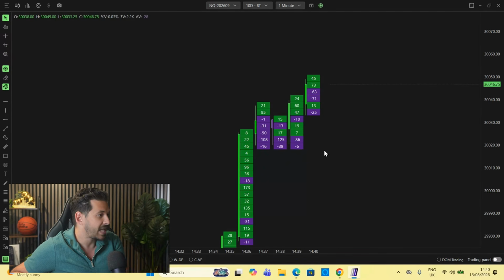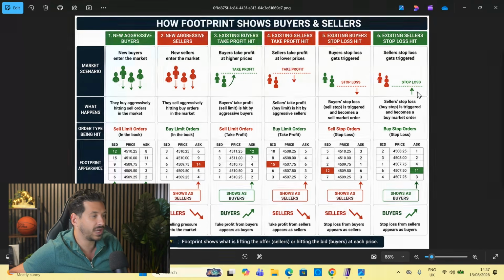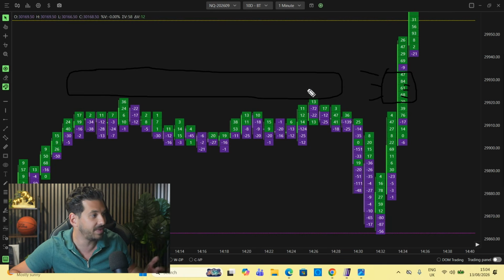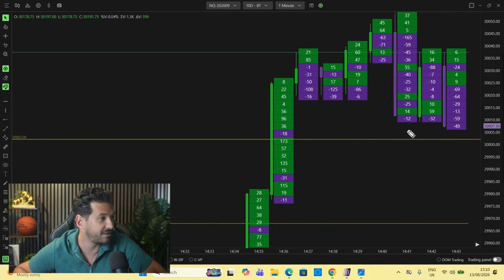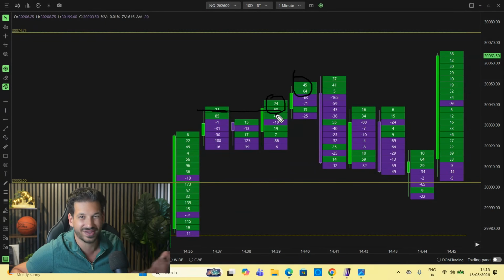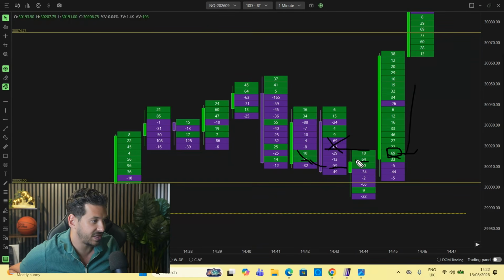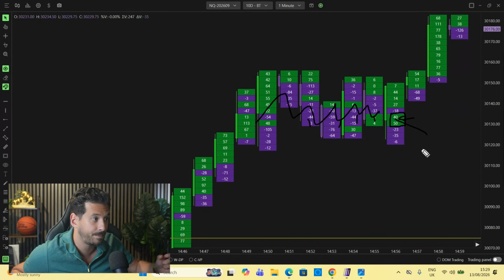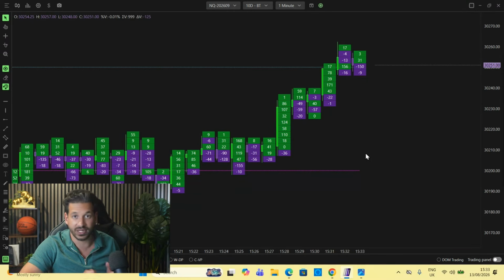How I Read Footprint Charts in Real Time....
In this video, I break down exactly how I read footprint charts in real time using DeepCharts.

Rather than looking at footprint charts after the move has already happened, I’ll show you how I interpret the numbers candle by candle as the market is trading — including aggressive buyers, aggressive sellers, delta, order flow and the behaviour taking place around important price levels.

We’ll cover how I use footprint charts to understand:

🔥 Aggressive buying and selling
📊 Positive and negative delta
👀 Buyer and seller behaviour
🧠 Absorption and exhaustion
⚡ Stops and trapped traders
📈 Momentum and continuation
📉 Potential reversals
🎯 What I’m actually looking for before taking a trade

The goal isn’t simply to see whether a footprint candle is green or red. It’s to understand who is trading, where they are trading, and whether their aggression is actually moving price.

I’ll be using DeepCharts throughout the video to demonstrate how I personally analyse order flow and footprint charts when trading.

If you're learning footprint charts, order flow trading, volume analysis or futures trading, this should give you a much clearer understanding of how to turn all those numbers into an actual market narrative.